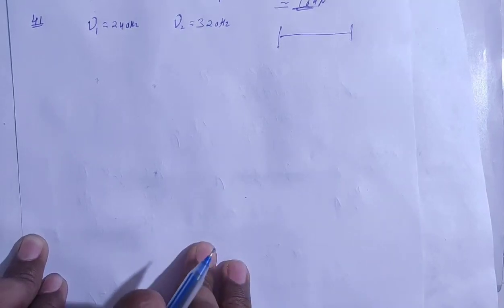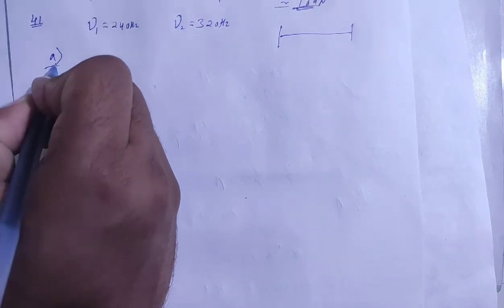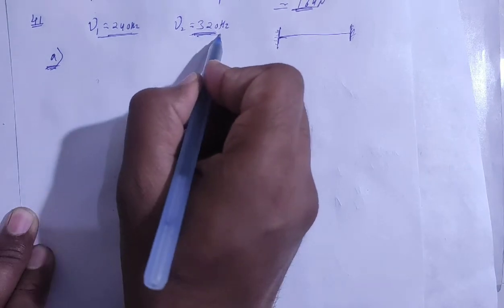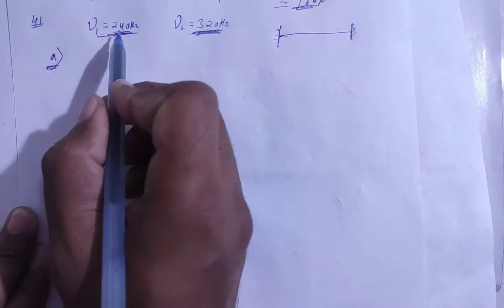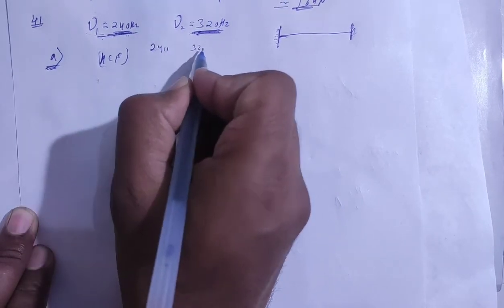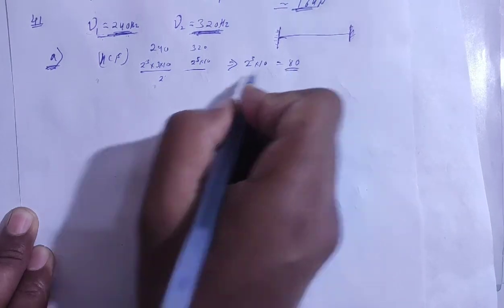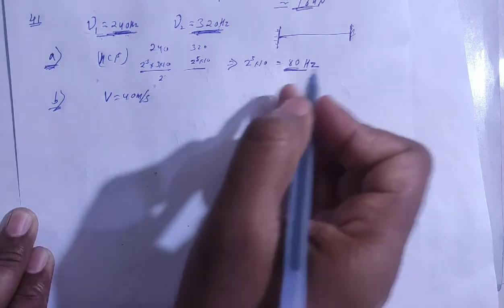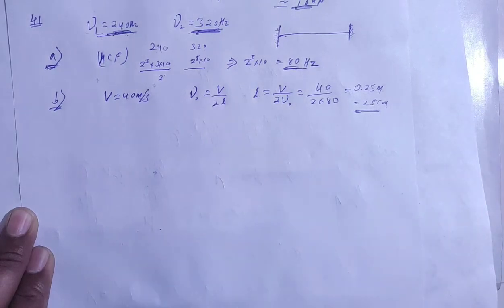H.C. Verma Solutions - Wave Motion and Waves on a String - Chapter 15, Question 41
41. A wire, fixed at both ends is seen to vibrate at a resonant
frequency of 240 Hz and also at 320 Hz. (a) What could
be the maximum value of the fundamental frequency ?
(b) If transverse waves can travel on this string at a
speed of 40 m/s what is its length ?